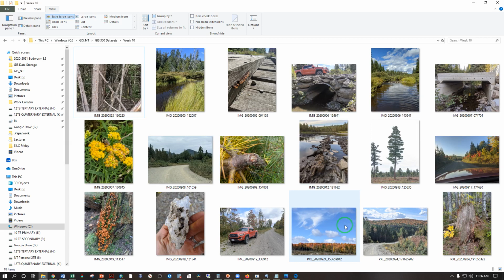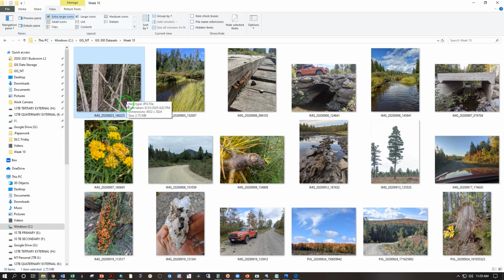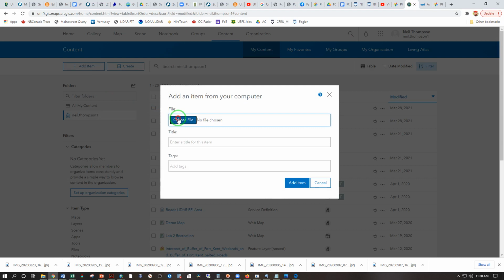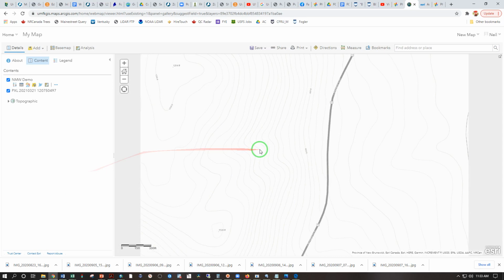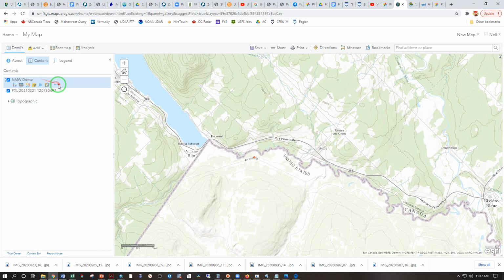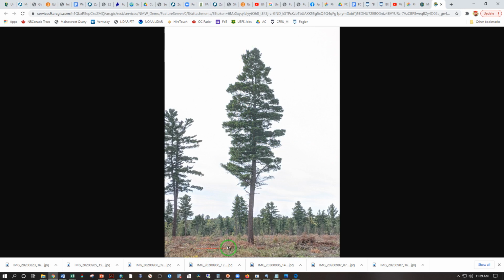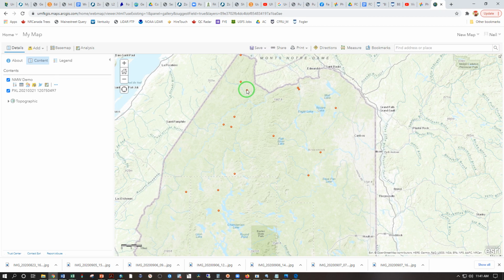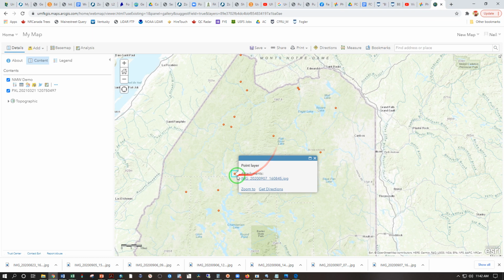GIS 300: Adding Geotagged Photos to ArcGIS Online